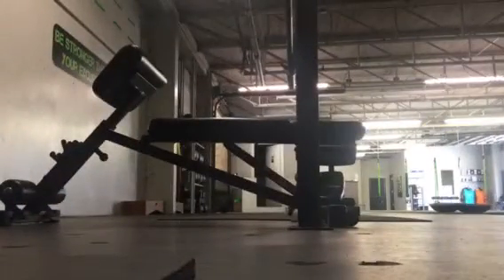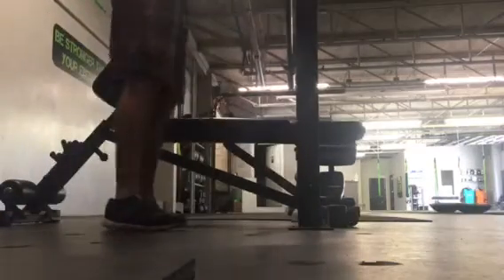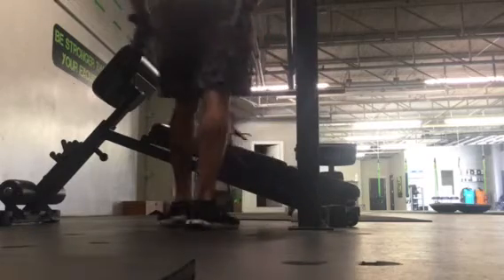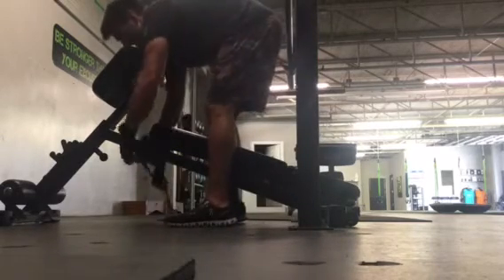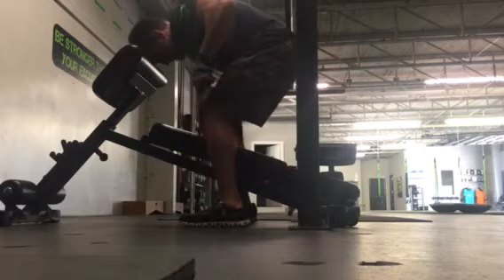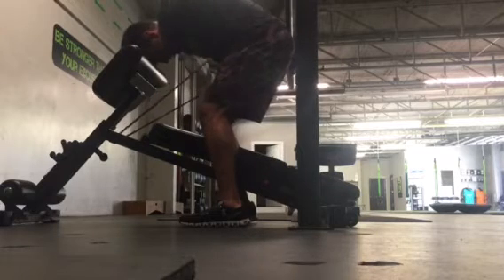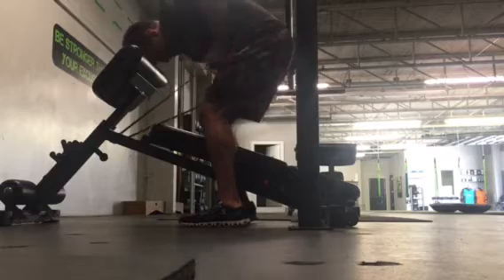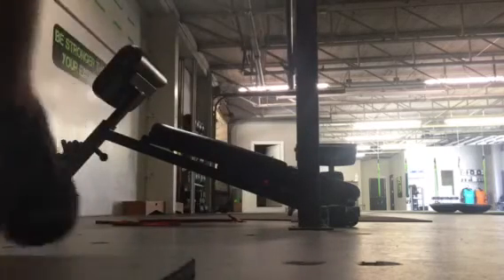Double tricep kick back